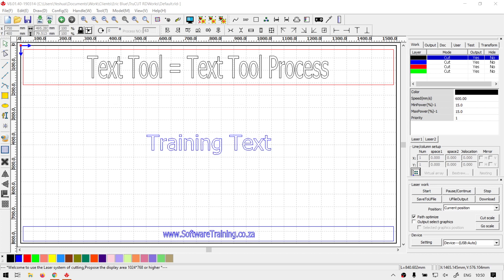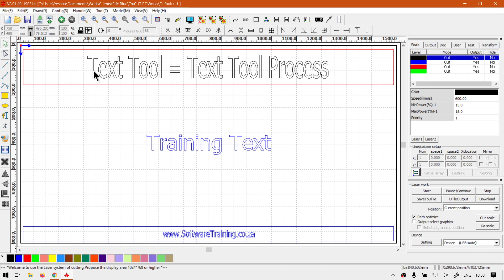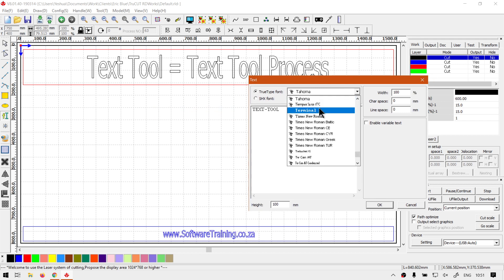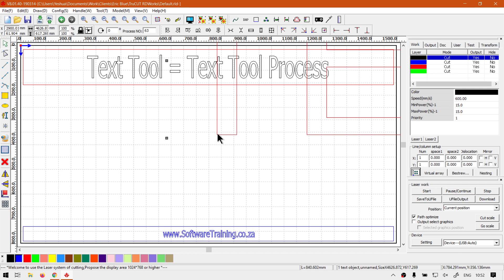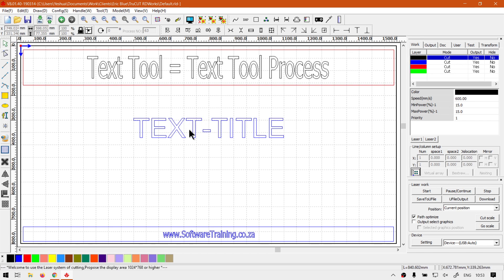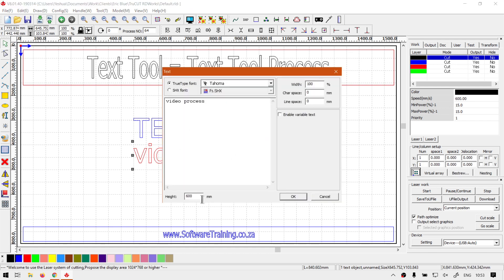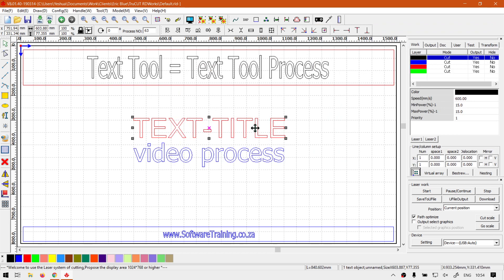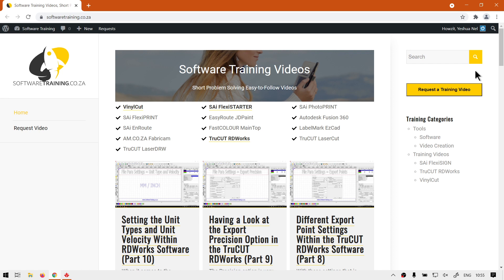TruCUT RDWorks Software the Text Tool Process Video (Part 16) Text Tool Video Mini-Series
The Text Tool has many different tool options to choose from, but most of these will only be used when required.

Now that we have covered all the different options that is located within the text tool, lets see it in use.

This video is part of a Mini-Series. Next video covers TT – Text Date Process. Previous video covered TT – Serial No Enable SN Array.